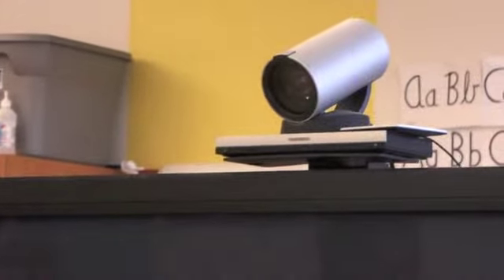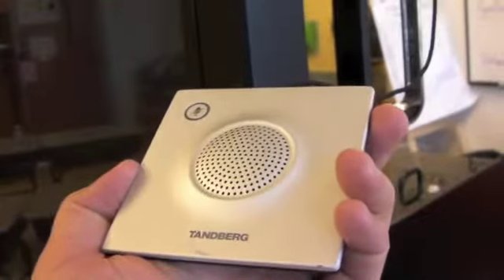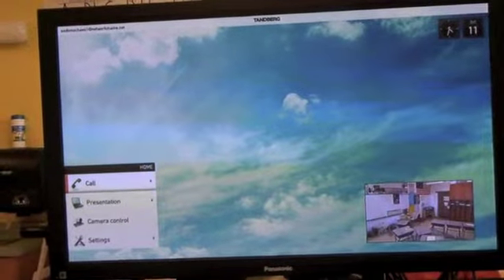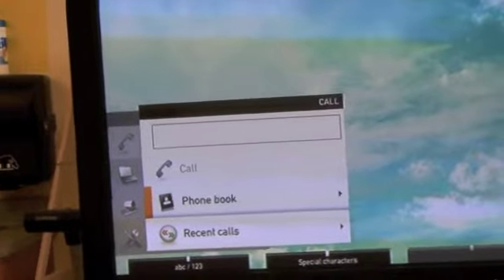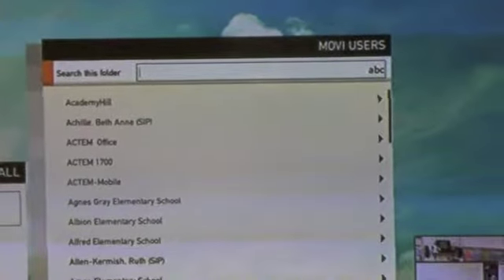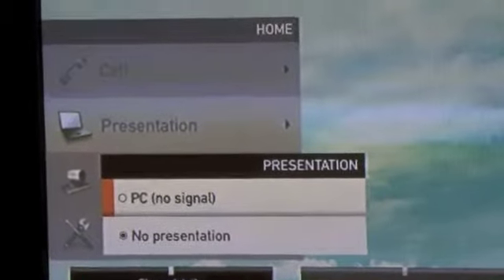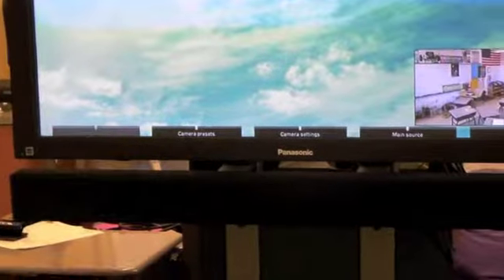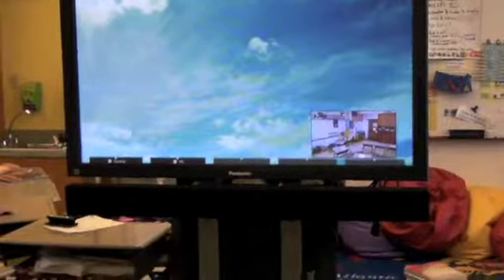TRC 5 Tandberg Unit